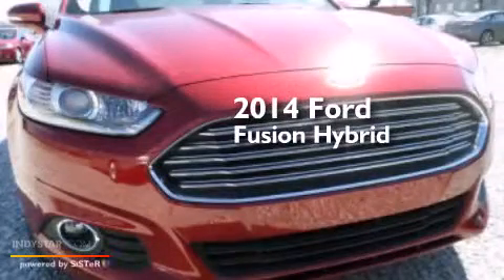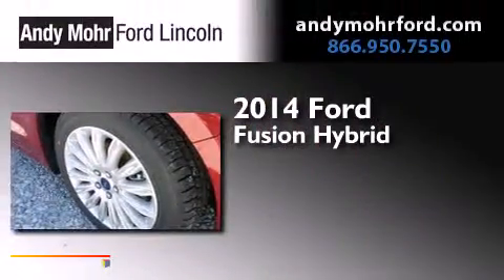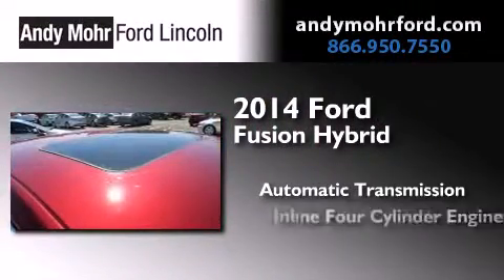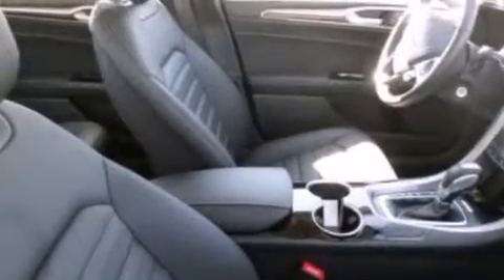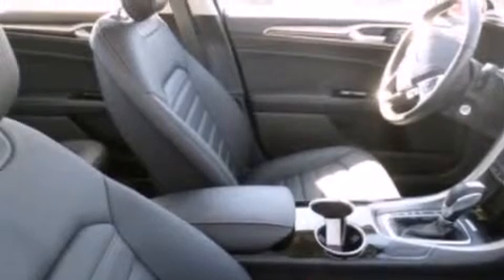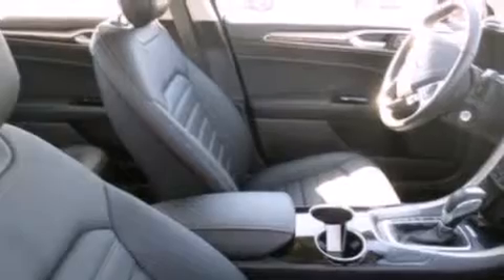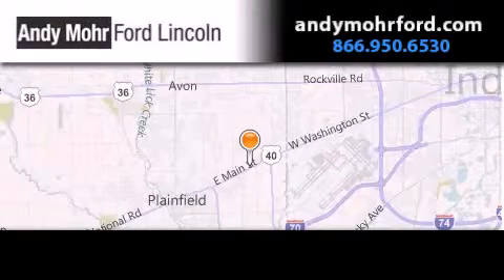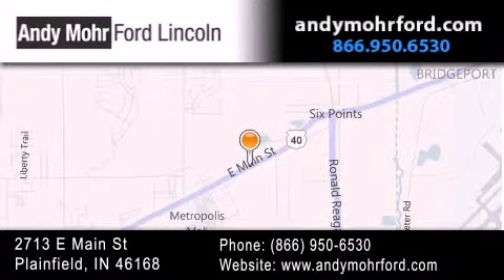2014 Ford Fusion Hybrid Indianapolis IN 46168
We've been honored to serve the Plainfield IN area , we promise that your experience at our dealership will exceed your expectations ! Year : 2014 Make : Ford Model : Fusion Hybrid Engine : 2.0L I4 16V MPFI DOHC Hybrid Trans . : Automatic CVT Exterior : Ruby Red Interior : Charcoal Black Stock : C14832 Andy Mohr Ford Lincoln 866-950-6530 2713 E. Main Street Plainfield , IN 46168